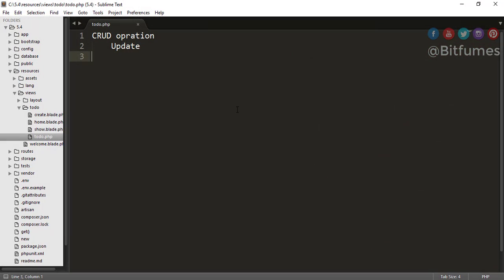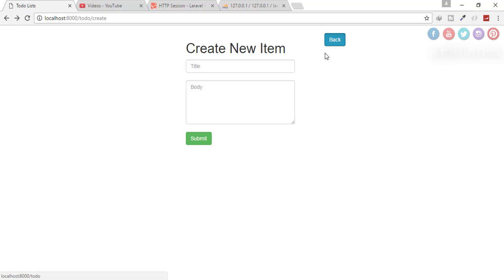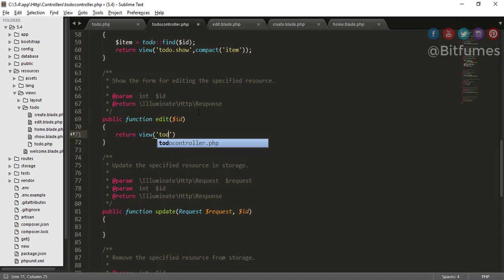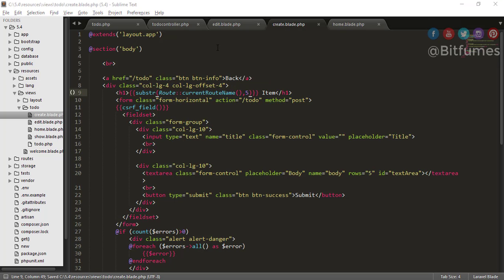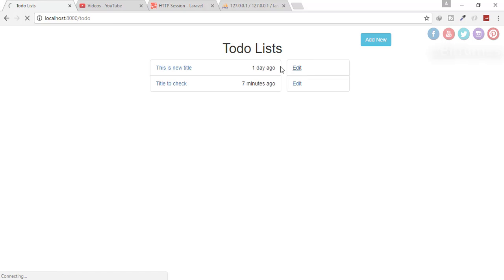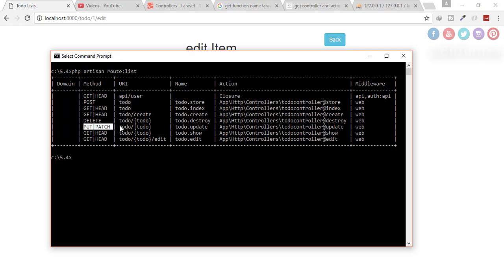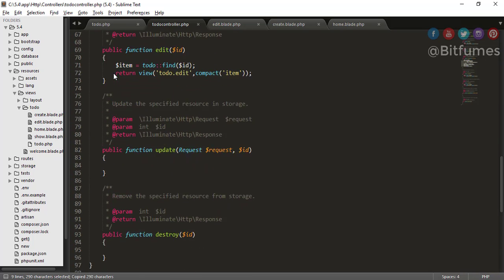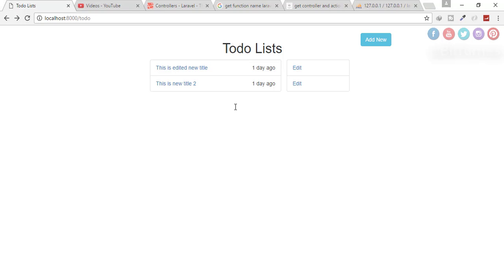Laravel 5.4 Tutorial | CRUD (Update) Operation | Part 18 | Bitfumes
Laravel 5.4 CRUD Operation,CRUD operation Tutorial, The Update part of CRUD

We will learn about CRUD update in this episode.

--- FOLLOW ME ---

--- QUESTIONS? ---

LARAVEL 5.4 Tutorial | CRUD (Update) Operasi | Bagian 18 | Bitfumes
Laravel 5.4 Tutorial | CRUD (Update) Funzionamento | Parte 18 | Bitfumes